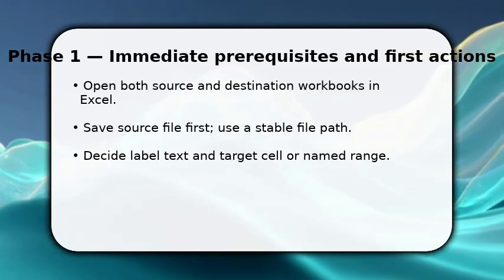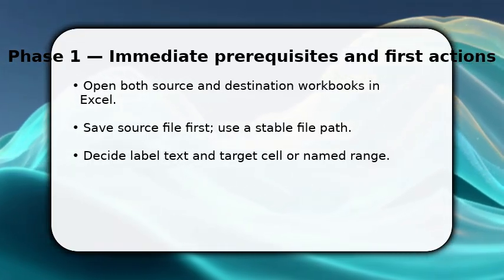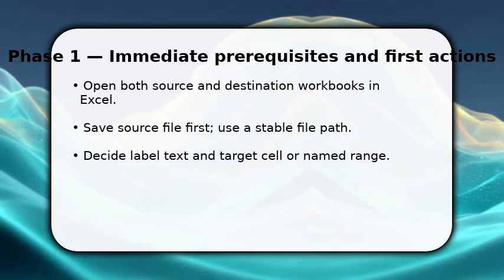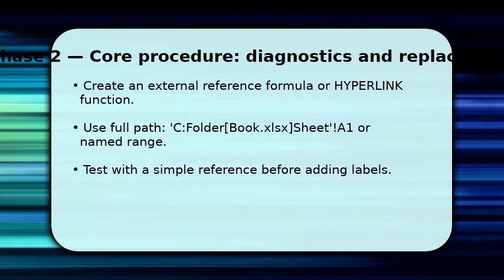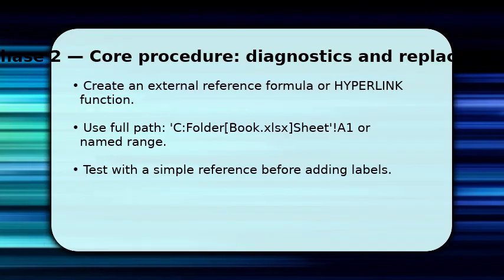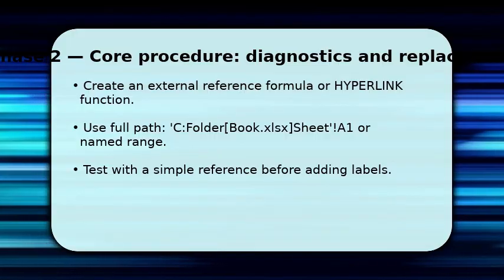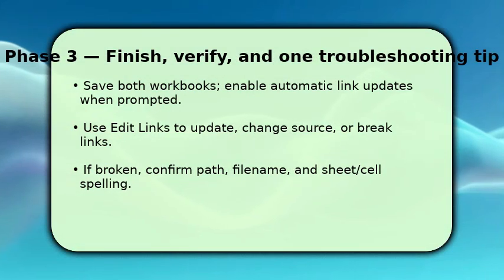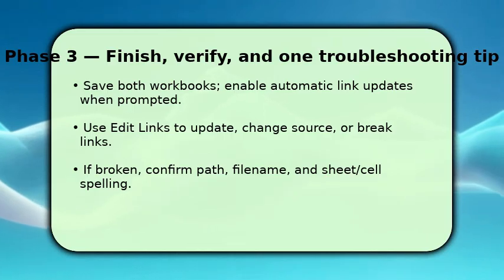How to Create Live Link in Excel (only Way)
How to Create Live Link in Excel (only Way) | 🔒 Surfshark VPN Deal — Stay private and secure. $1.99/mo + 3 Months Free ▸

Learn the essential steps to create a live link in Excel, enhancing collaboration and data sharing. This video guide provides clear instructions for embedding links directly into your spreadsheets.

create live link, Excel tutorial, embedding hyperlinks, data sharing, collaboration tool

.NET, ExcelTips, LiveLinkCreation, DataSharingWithExcelsheet, CollaborativeTools